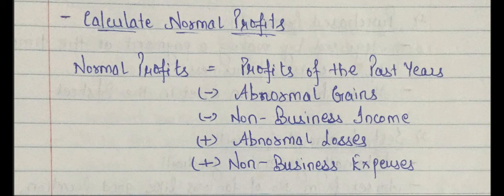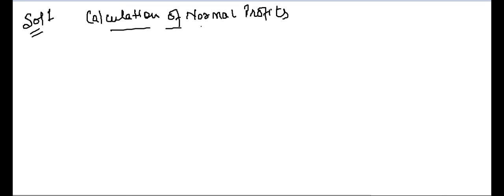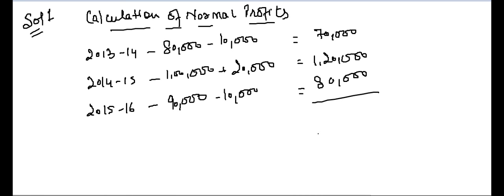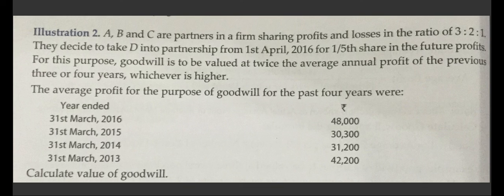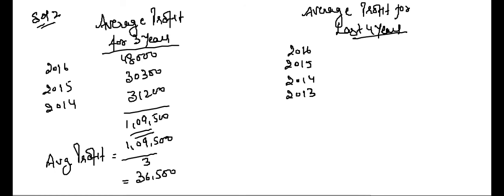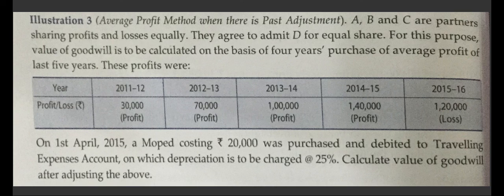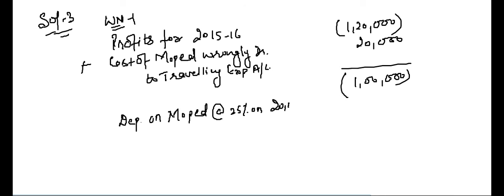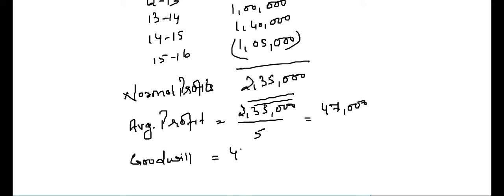Lecture-35-Valuation of Goodwill-V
Practical Problems on Simple Average Profit Method of Valuation of Goodwill.